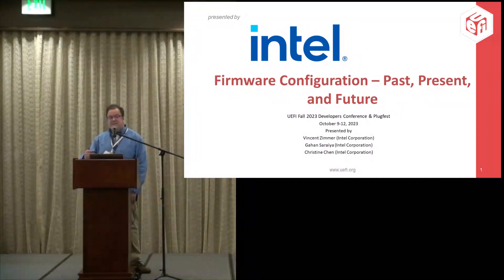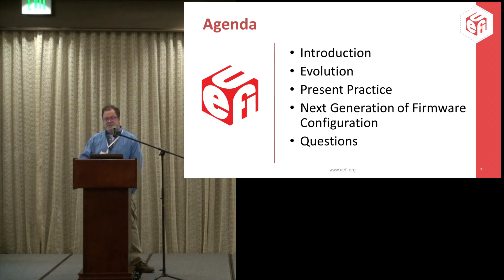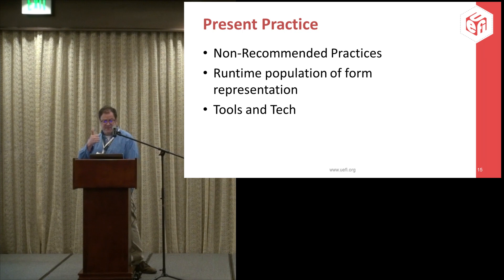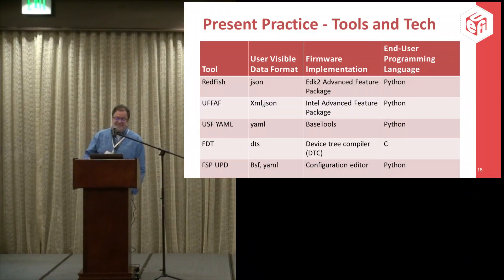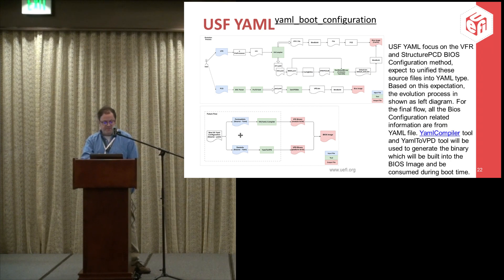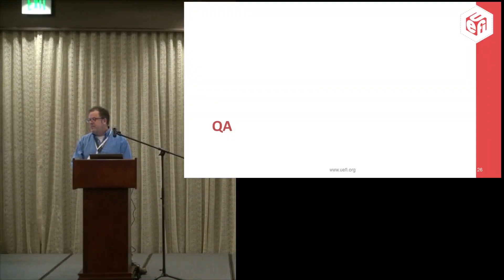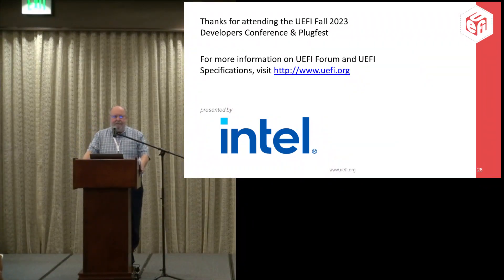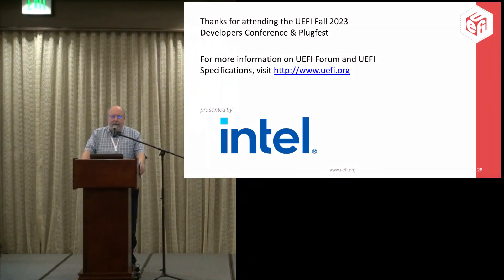Firmware Configuration - Past, Present, and Future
One of the most pervasive actions for firmware necessitates configuration for various boot flows without rebuilding the firmware. Configuration spans from venerable local setup screens through scripted out-of-band management, automated configuration, and provisioning. Since the early UEFI specification and its adoption of circa 2001 Intel HII with IFR and VFR, the industry has evolved in configuration practice. These evolutions include out-of-band standards like RedFish, FDT, USF YAML, FSP UPD, and UFFAF. This talk will review common classes of configuration workflows, survey of present practices, challenges, and open up the discussion to align these practices going forward.